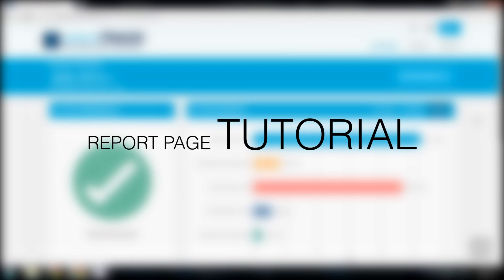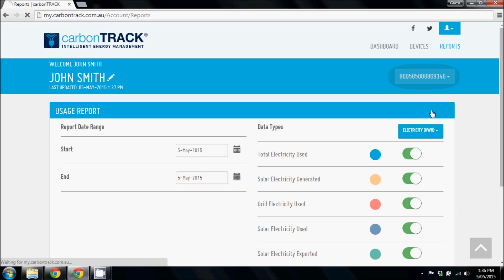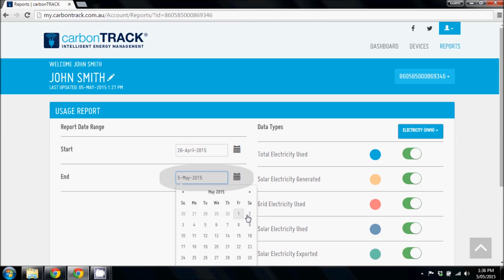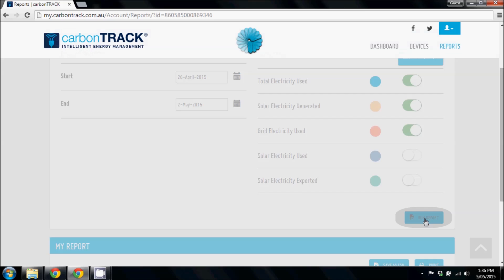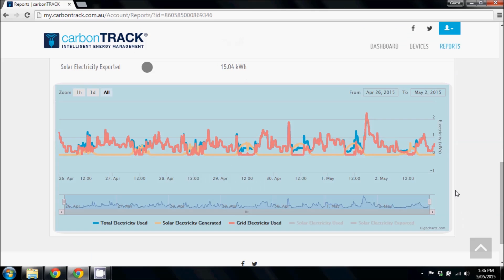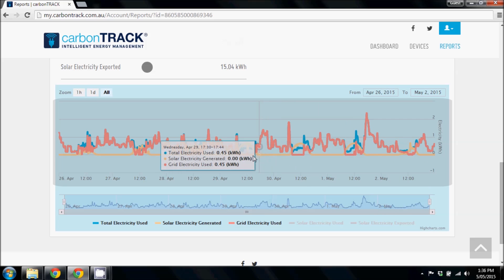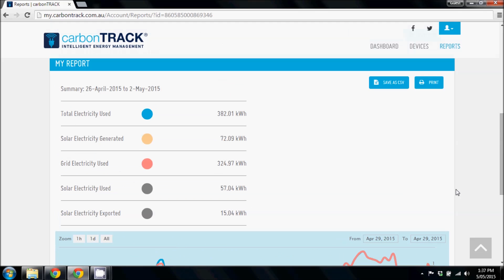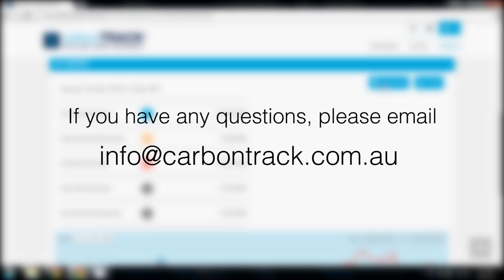carbonTRACK Reports Tutorial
This is a quick tutorial to show you how to use the carbonTRACK Reports page on your my.carbontrack dashboard.